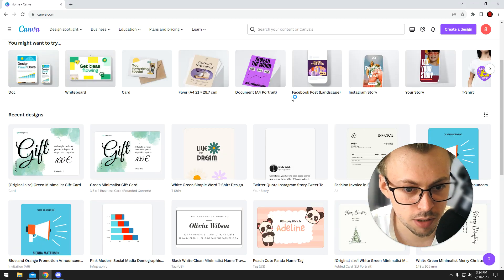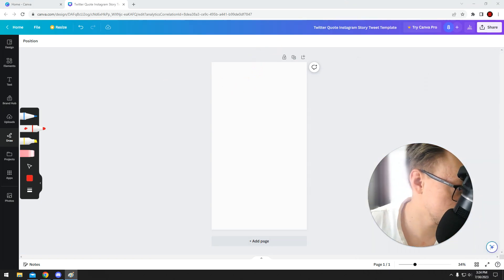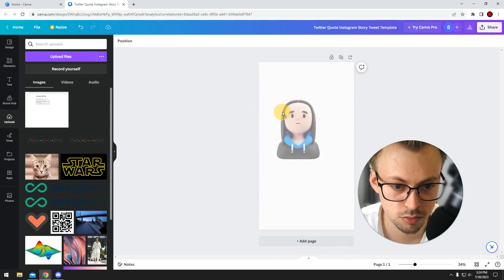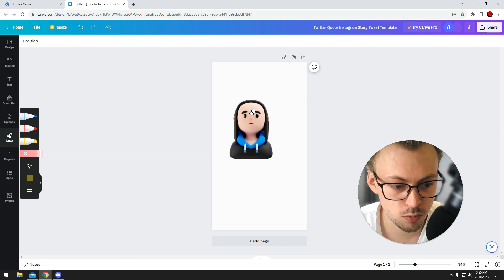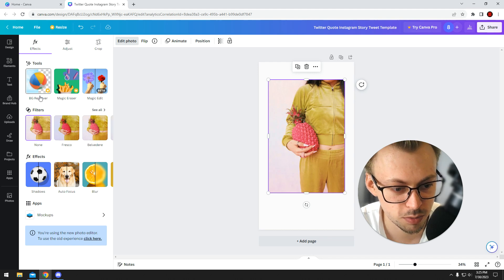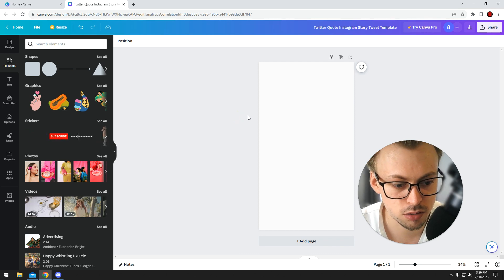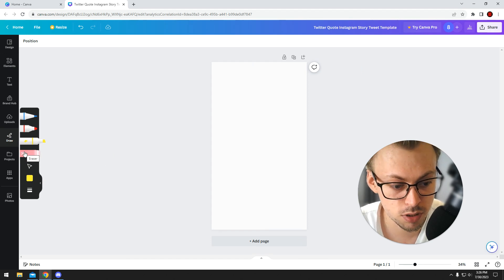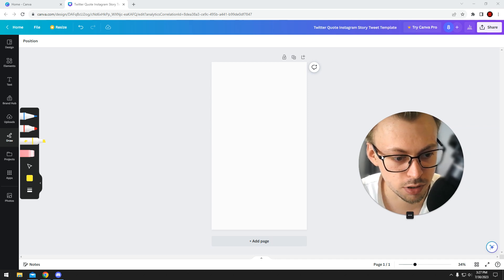Is there an Eraser tool in Canva